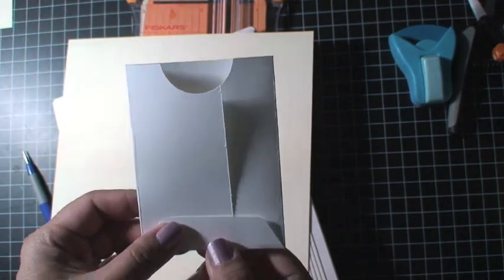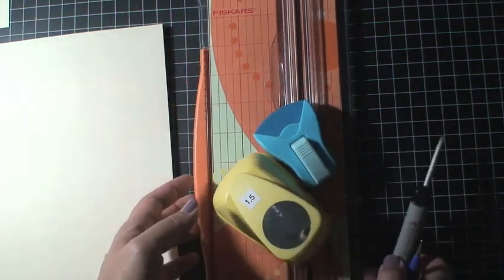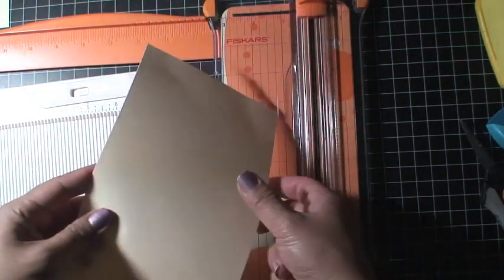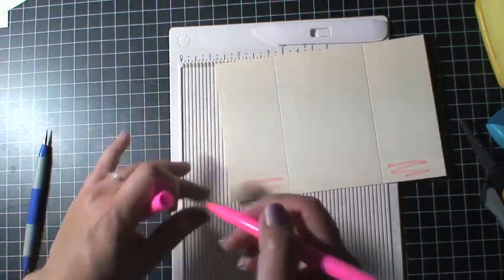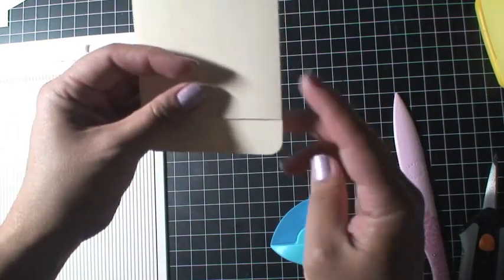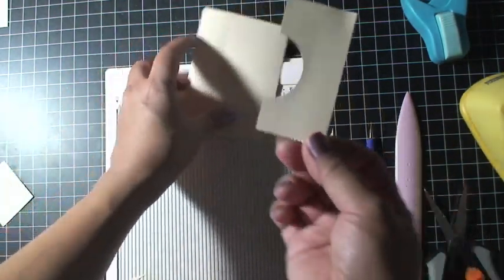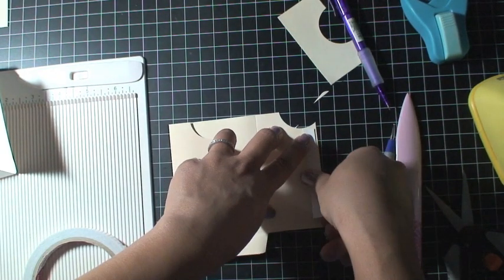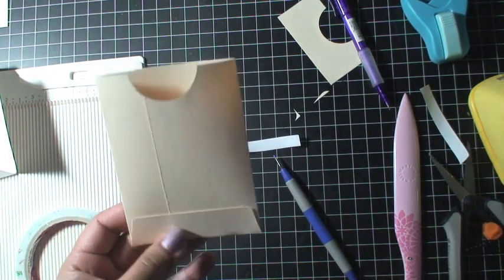3x4 Project Life Pockets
Step by step tutorial on how I made my 3x4 envelop pockets for the Project Life Journal Card Swap hosted by Rashida!